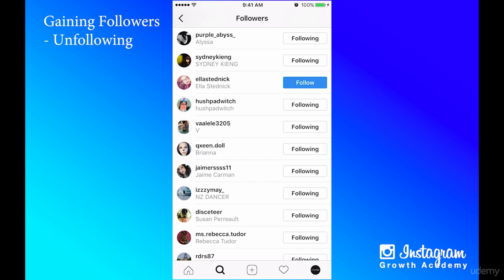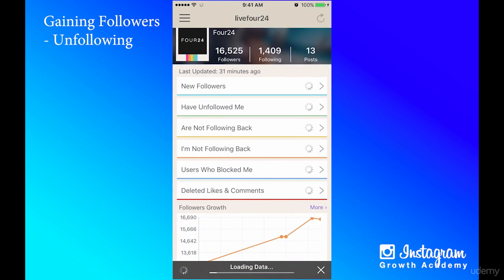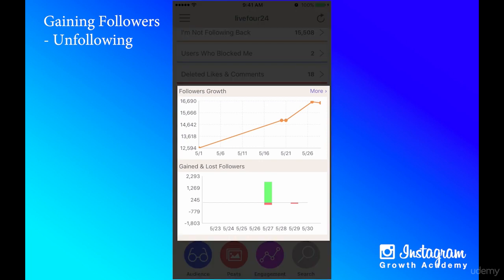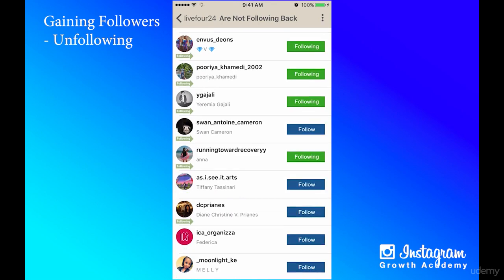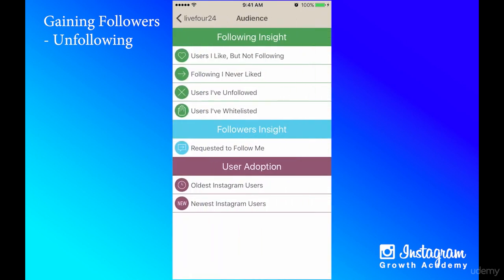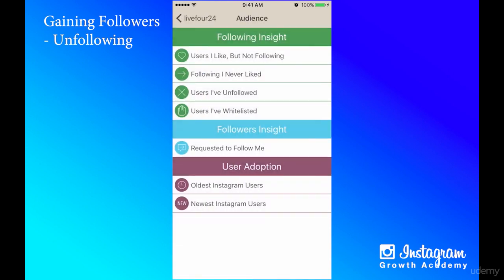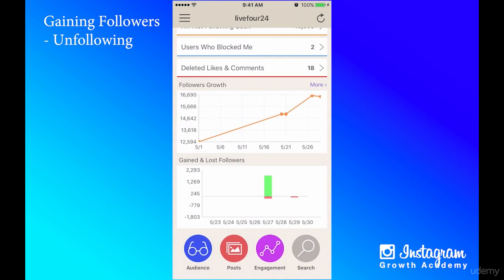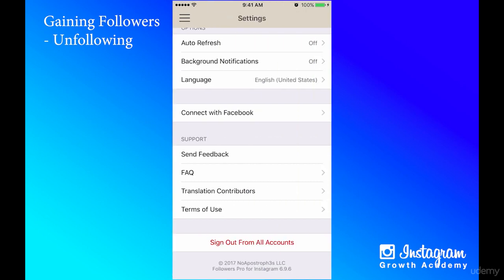Followers App Step 2 Instagram Growth Academy Complete Guide